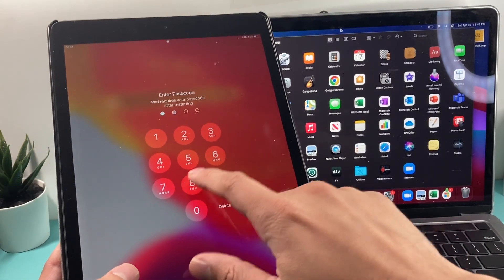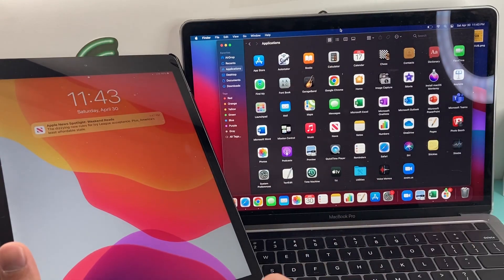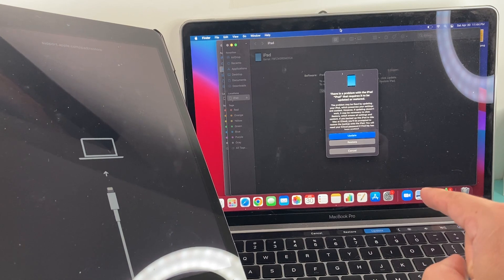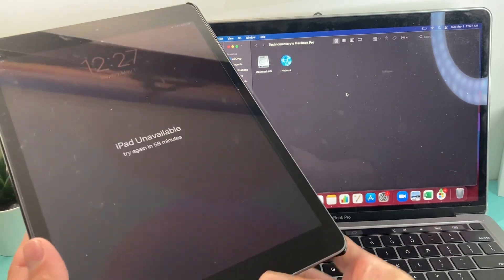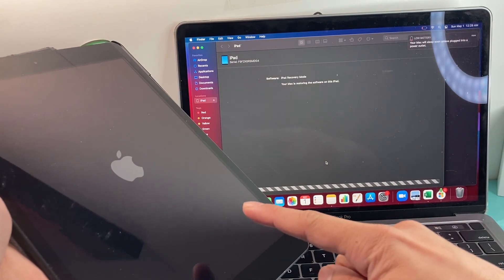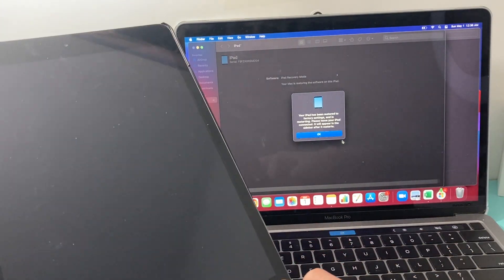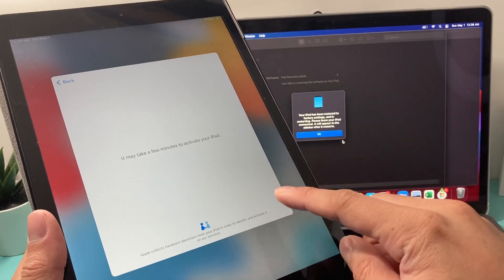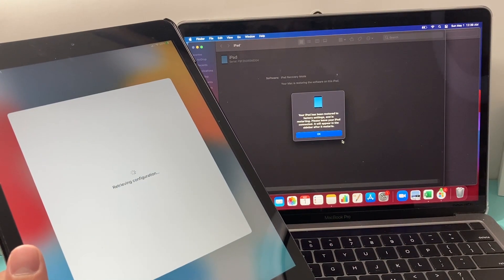Forgot Your iPad Passcode? Here’s How to Get Fix It! (2022)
If you forgot your iPad passcode, you can fix it by doing a backup and restore. In this video we walk you through the process of fixing an iPad with a passcode or disabled or unavailable to access. Fixing your iPad with forgotten passcode can be simple if you have your Apple ID / iCloud account information and following the directions we have outlined in this video.